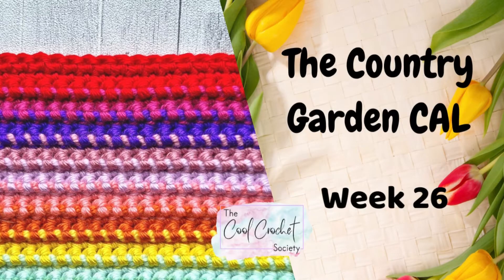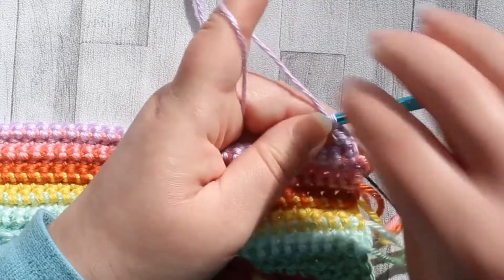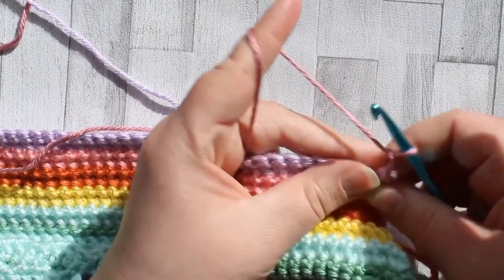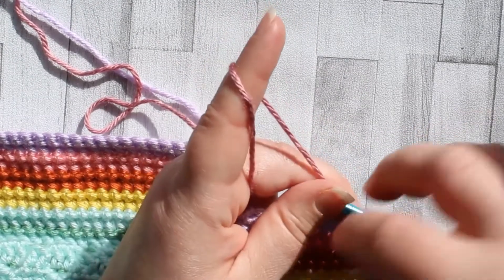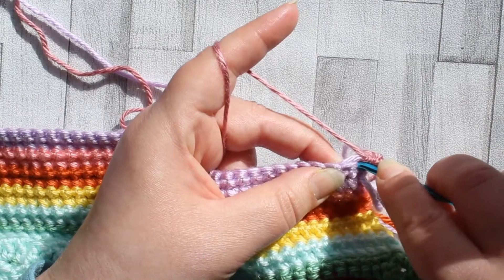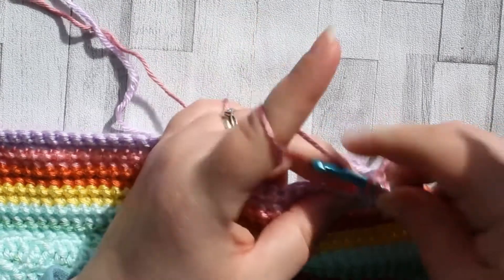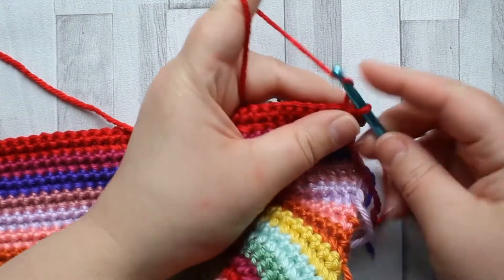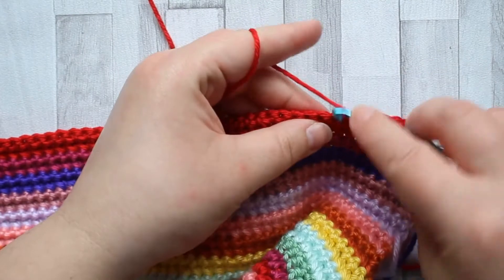Week Twenty Six Of The Country Garden Crochet Along By Froggity Frog - RIGHT HAND VERSION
It's week 26 of the Country Garden crochet along. This week we're going to complete the Ribbon stitch panel. We'll be continuing on from last week and will be making the stitch in the exact same way, we will just be using a different set of colours.

If you would like to follow my colour scheme in either Paintbox Cotton Aran or Caron Simply Soft, you can find my colours

This week we will be using yellow, pink, purple, blue and red shades of yarn

The left hand video is here -